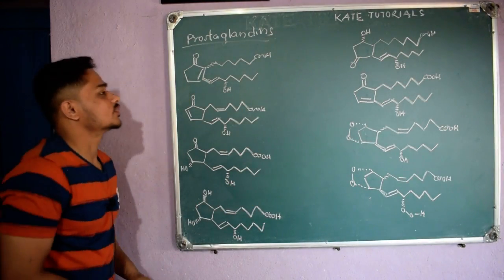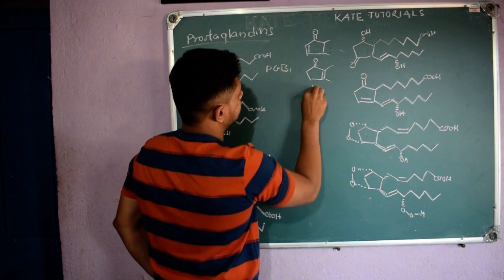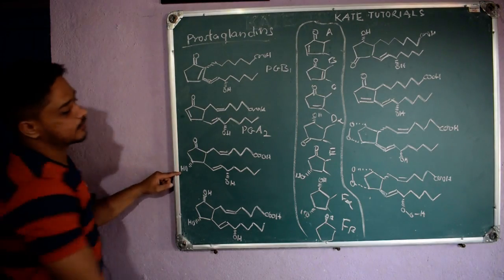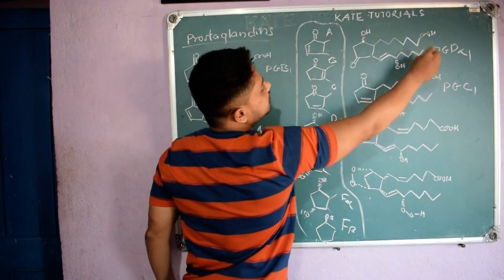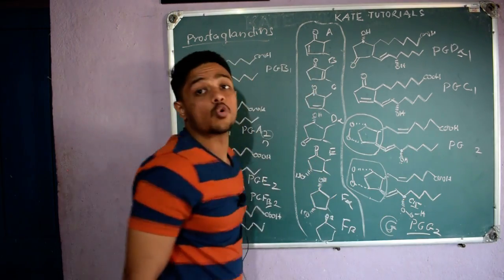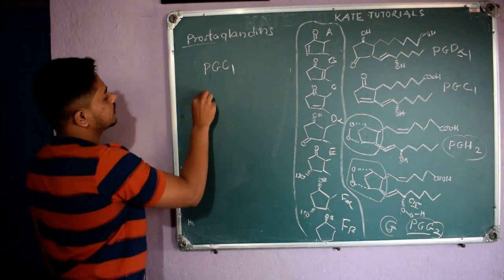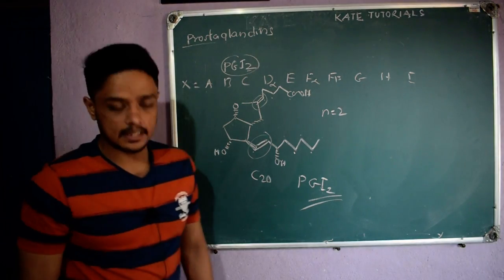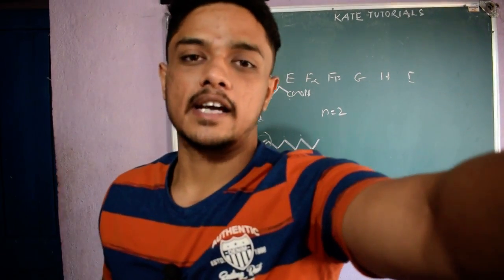2 General Nomenclature of Prostaglandins | PGX | Prostaglandins Chemistry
Here i have discussed about
General Nomenclature of Prostaglandins
PGX